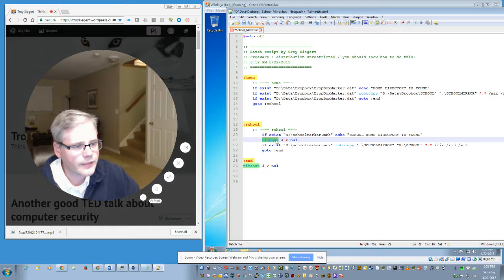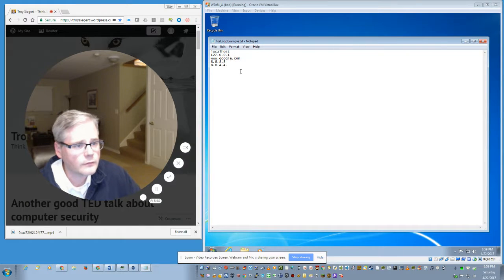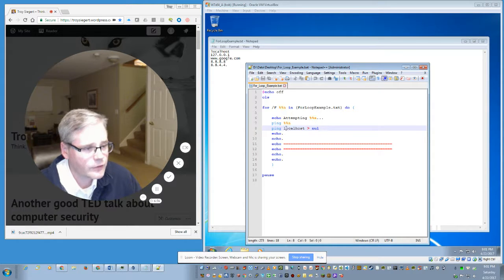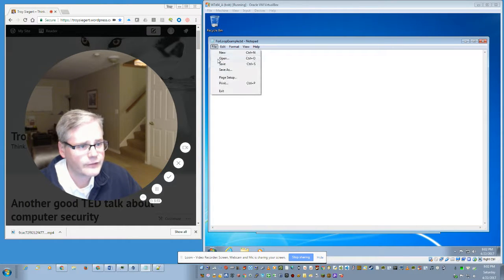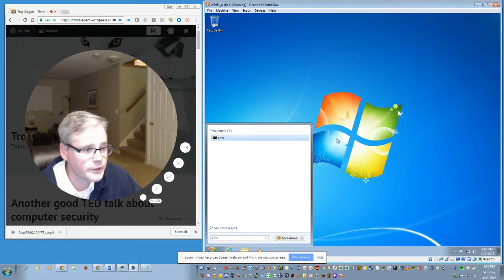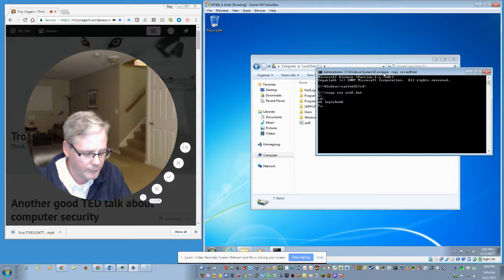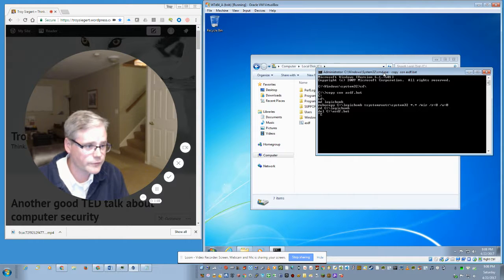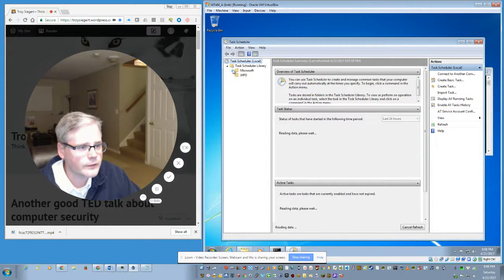ICS382 - Individual Video Project - 3 of 5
Homegrown Attacks & Logic Bombs using batch files, task scheduler and robocopy.